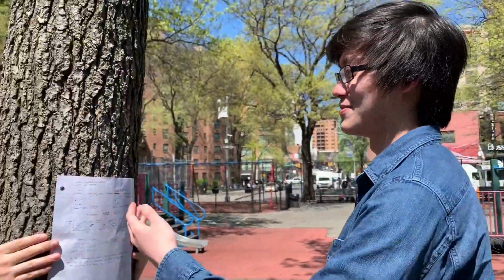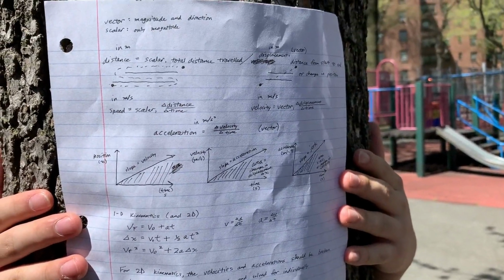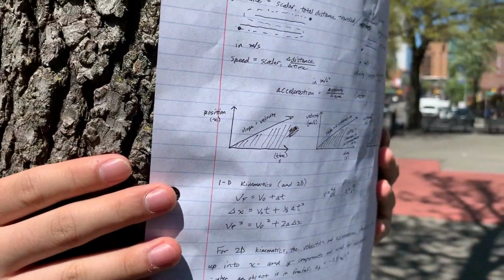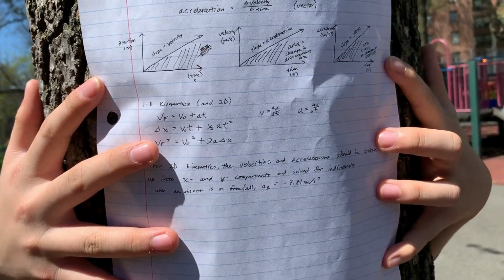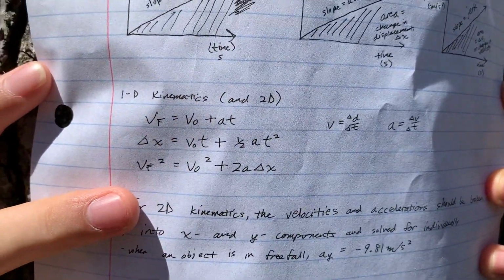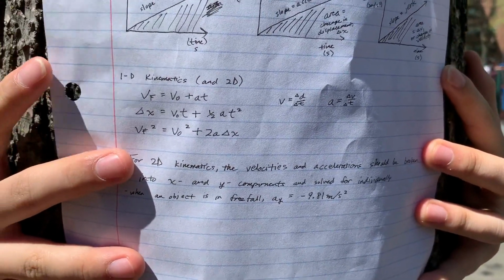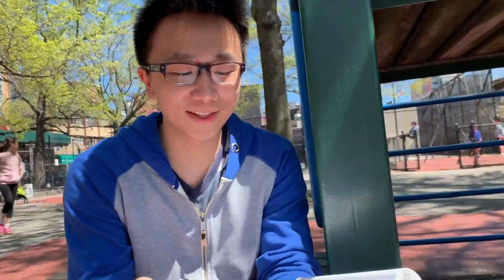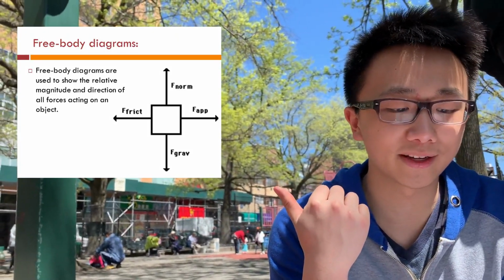NANI !? AP PHYSICS 1 STUDENT EXPOSED THE WHOLE CURRICULUM !?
CHECK OUT THIS EPISODE OF CLICKBAIT YOUTUBE VIDEO ON MY

Non-existent instagram, because I look too good to the community

Non-existent twitch channel, because I don't play fortnite

Non-existent Hornpub channel, because there's no such a thing and I'm a virgin